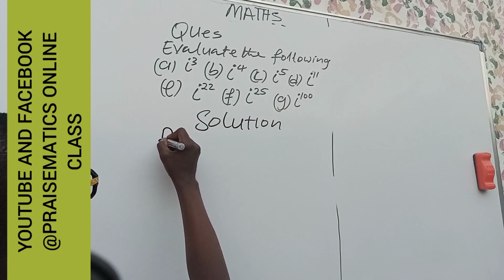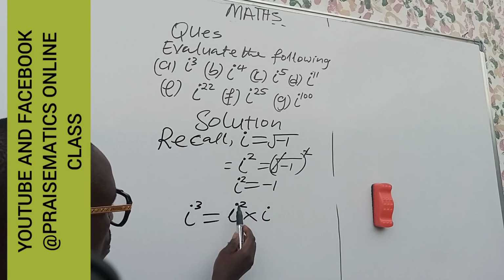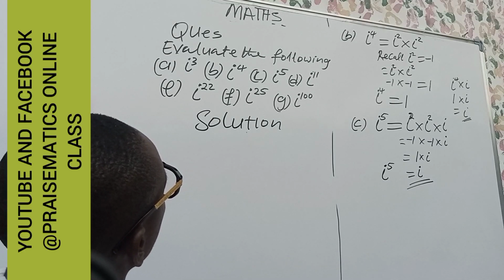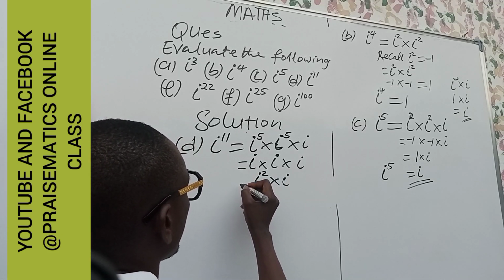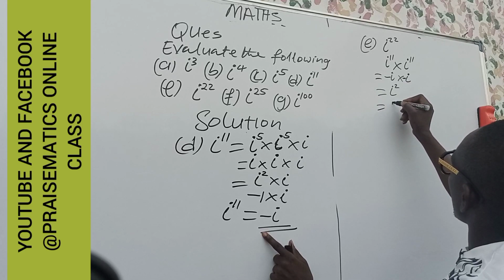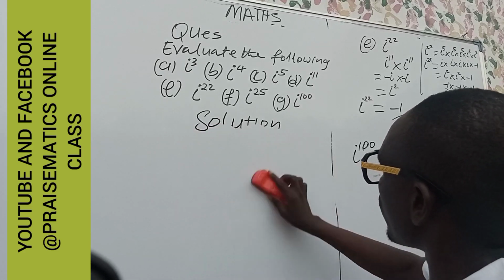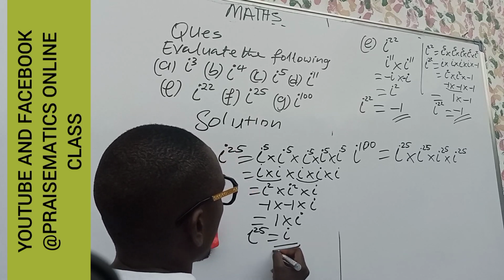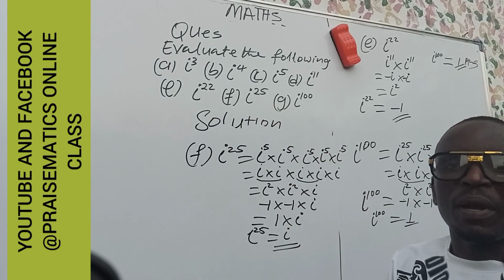To evaluate the power of i, of Complex Numbers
To determine the power of i, in Complex Numbers and break it down.